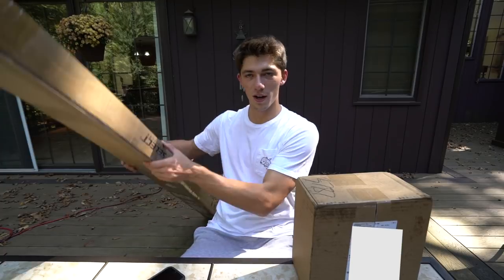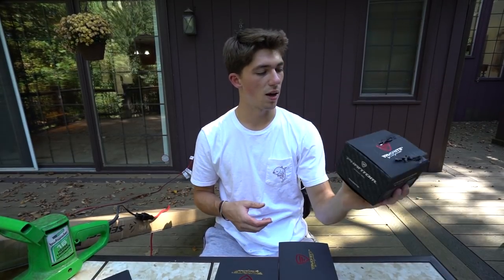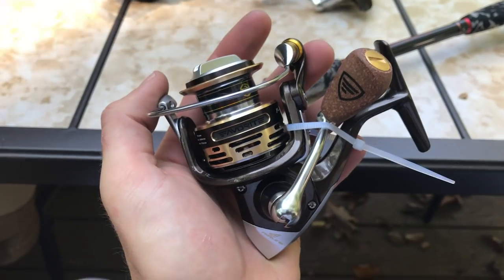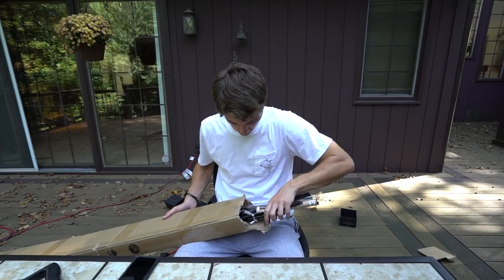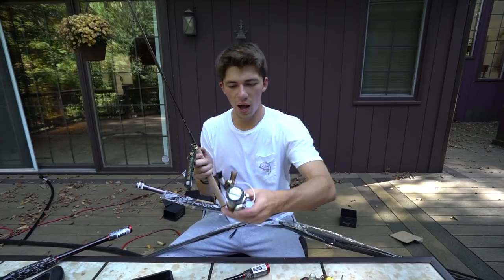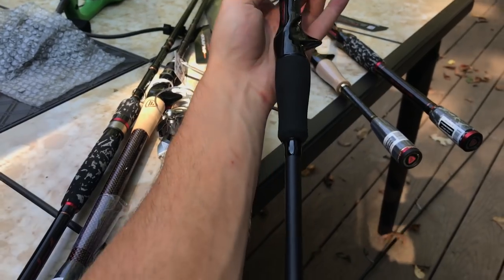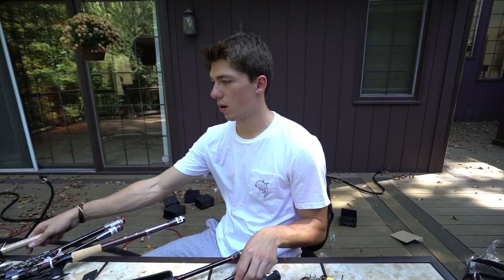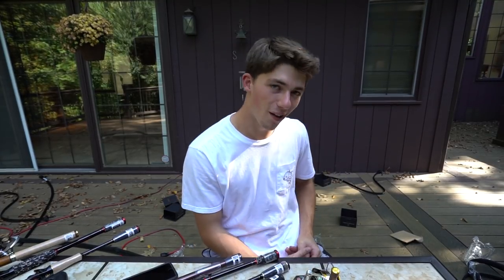WORST Rod and Reel Unboxing (not smart)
My Favorite unboxing tool
(not really don't unbox with this thing)

In case you were curious here is all the gear mentioned today...

Just a little throwback from the past videos tyles, never hurts to do a little unboxing.
--Young Plugg

Editing software
Camera Case